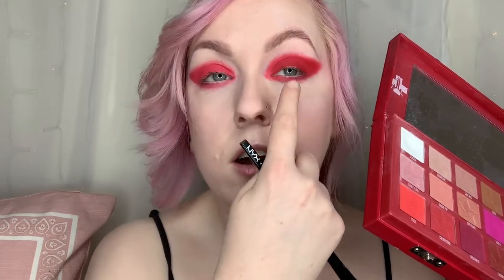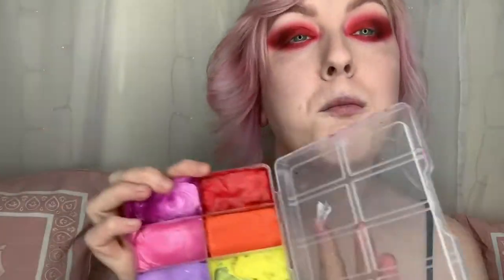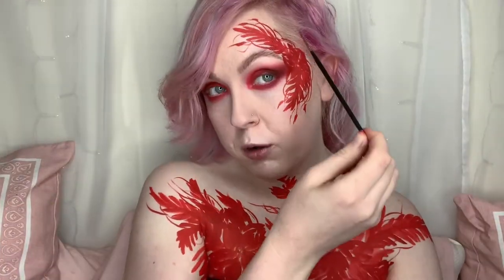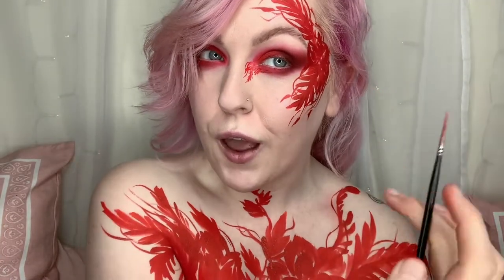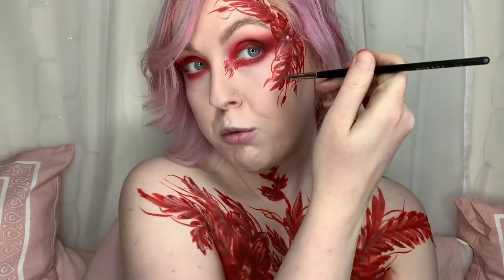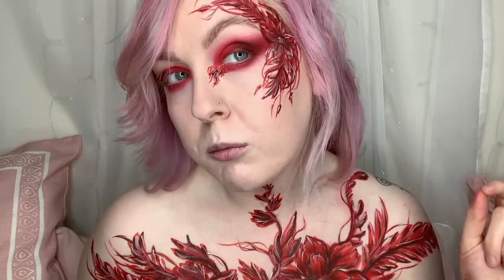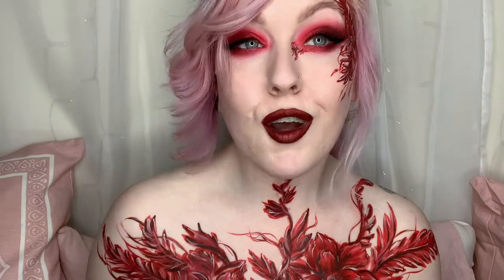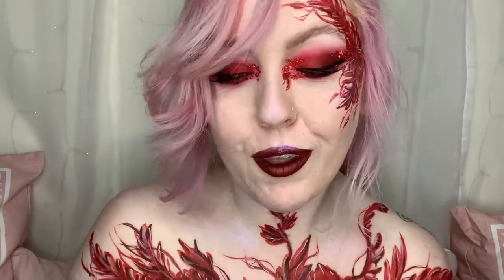LADY IN RED | Makeup / Bodypaint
Inspired by 'The creation of the red dress' by Lisa Lach-Nielsen